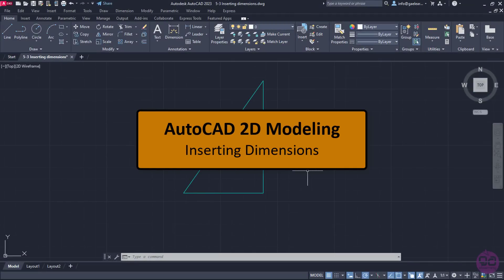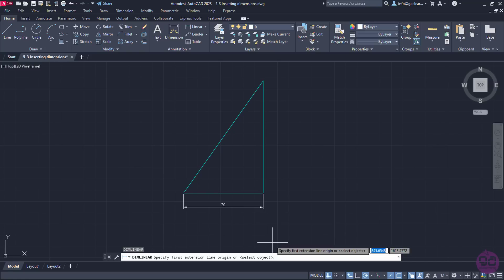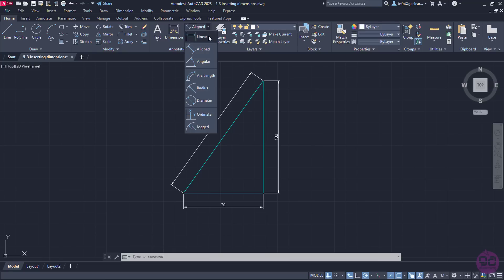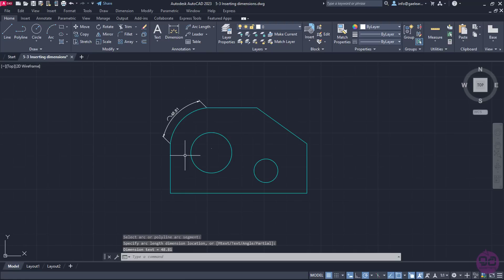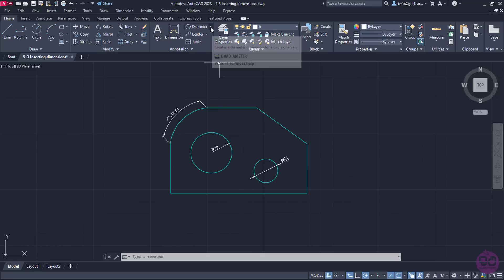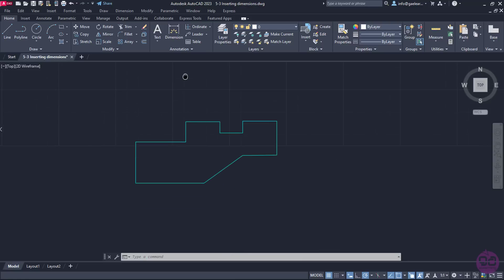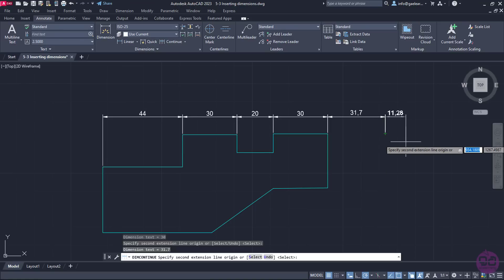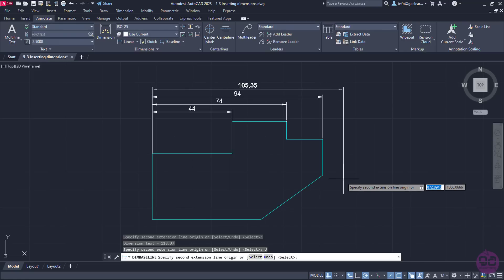5-3 Inserting dimensions (AutoCAD 2023)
In this video you will learn how to insert dimensions to your drawing. There are different types of dimensions for different objects and circumstances, such as linear dimensions, aligned dimensions, angular dimensions, ordinate dimensions, arc’s length, radius, diameter, baseline as well as continuous dimensions. In this video an example for each of the aforementioned types of dimensions is shown, so by the end of the video you will be able to understand when to use each dimension type.